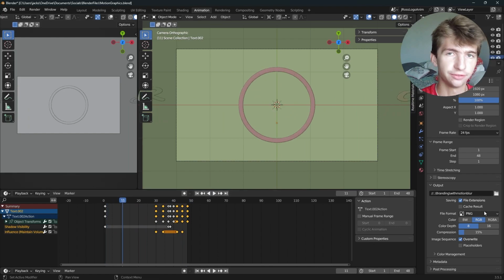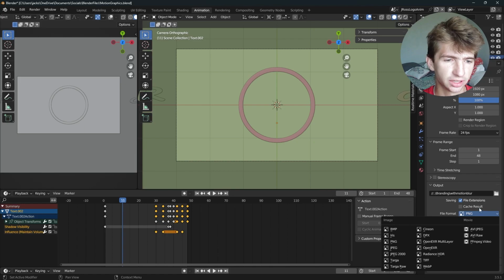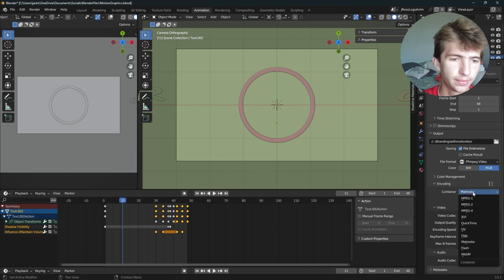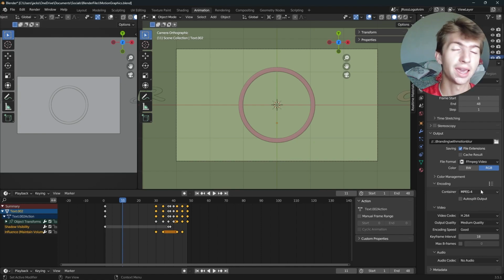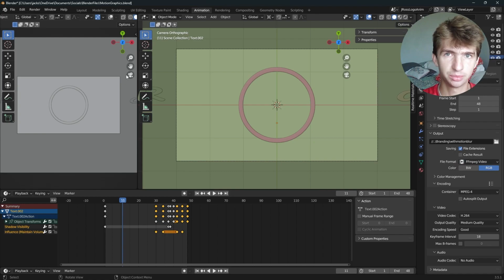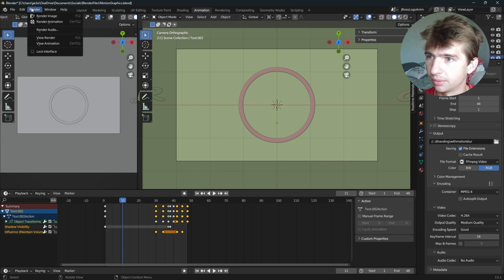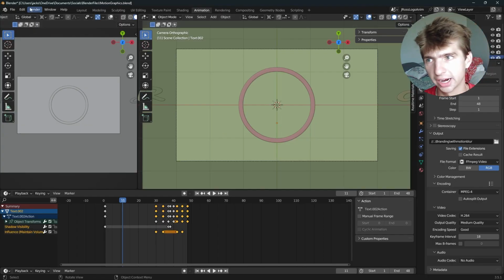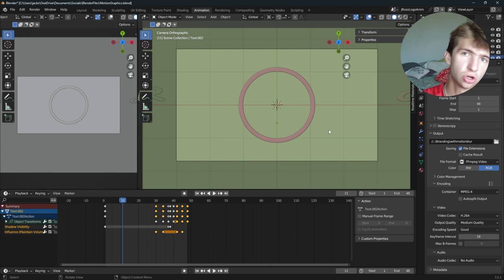✅How to Render an Animation in Blender